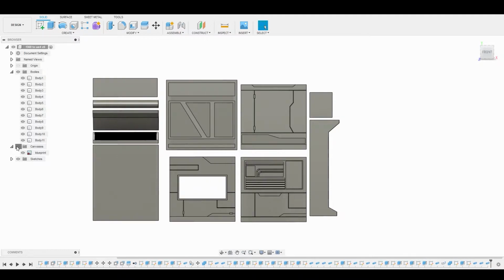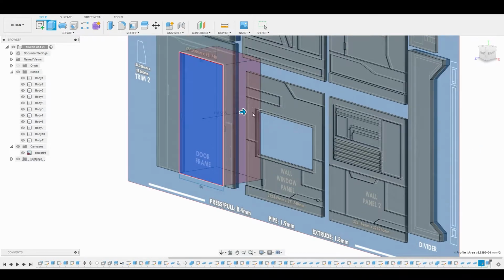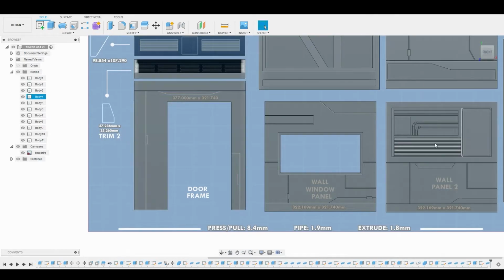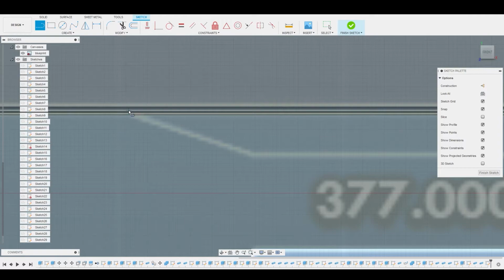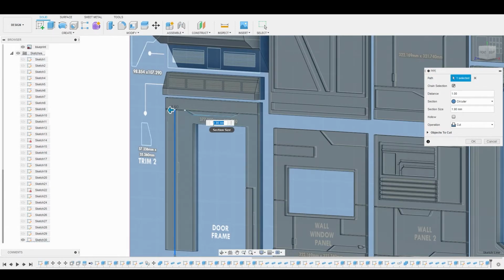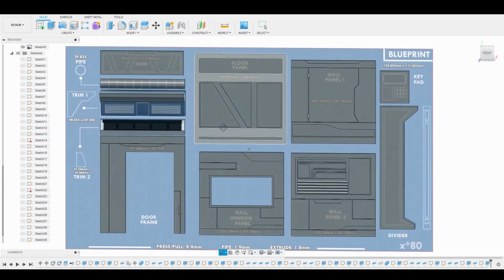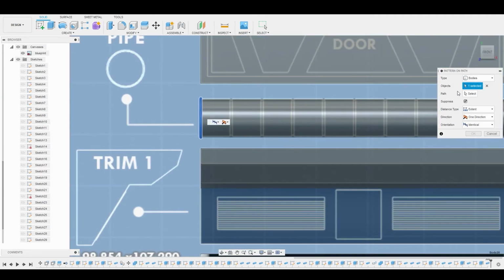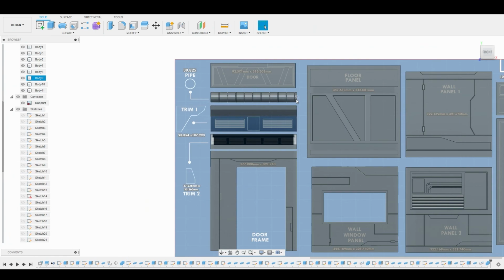Fusion 360 for Game Art - (part 7) Detailing pt4